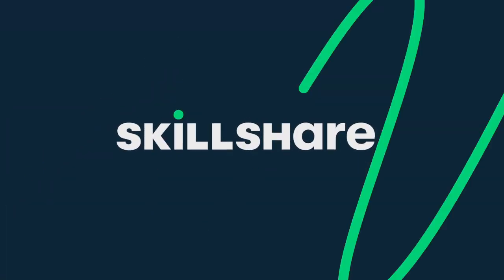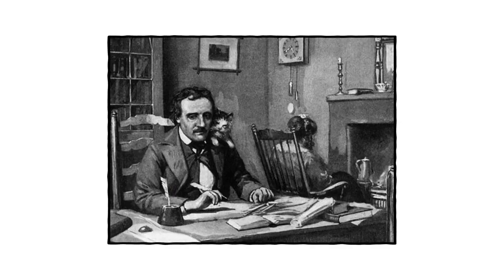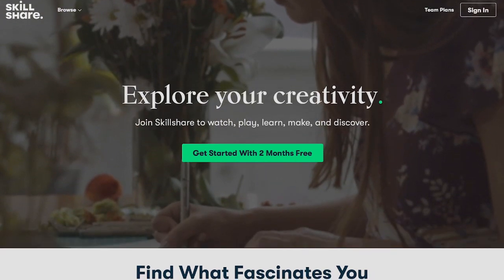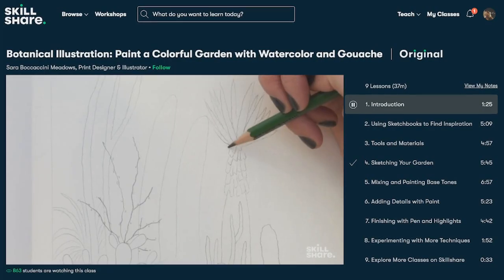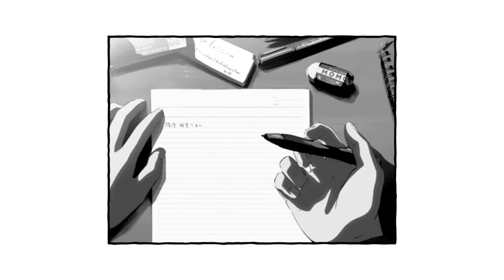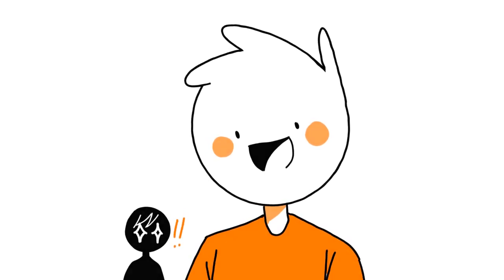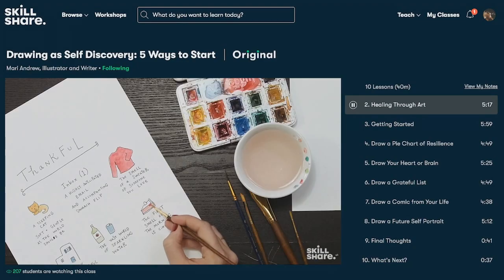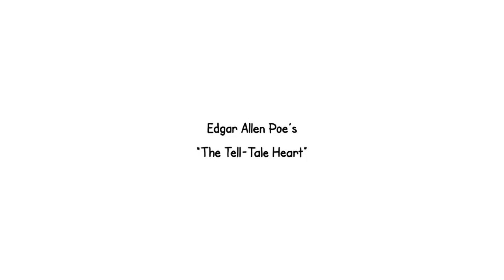Racked by a guilty conscience... THE TELLTALE HEART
We're back with another macabre classic just before Christmas. Because apparently we just wanna poop all over your holly jolly merriment. This time it's The Telltale heart by Edgar Allen Poe.

SEND US MAIL:
Park Orchards
Victoria
Australia
3114

WHO IS WHO?!
"CultureCrash" channel = Braydoi (Braydon W.)
"Scriptease" channel = Voice of Culture (Mark Rowland)
"Viewtiful Valentine" channel = Voice of Crash (Valentine Stokes)

Mark:
Rode NT1A Condenser Microphone
ART USB Dual Preamp

Valentine:
RODE NT2A Condenser Microphone
Golden Age 73 MK3 Preamp
Focusrite Scarlett Solo Interface

Braydon:
Wacom Cintiq 24HD Tablet
Wacom MobileStudio Pro 13 Tablet
Paint Tool SAI
Sony Vegas Pro 14